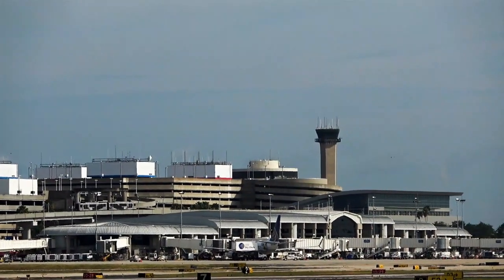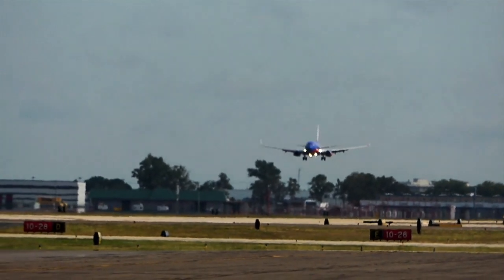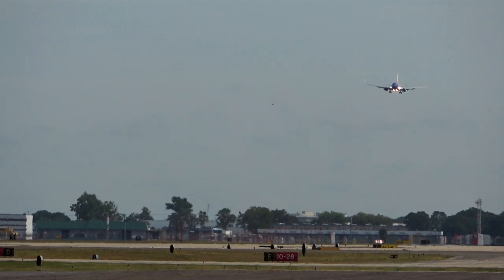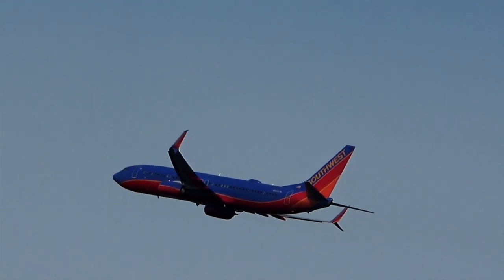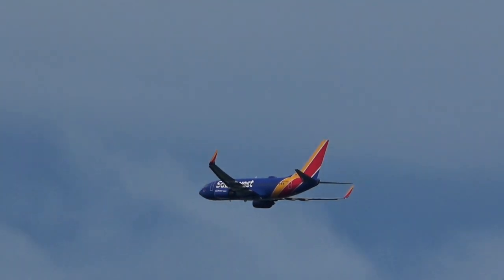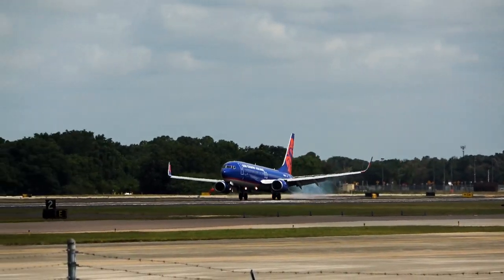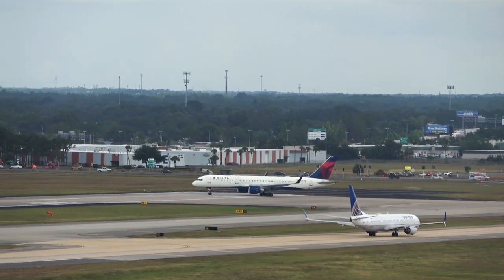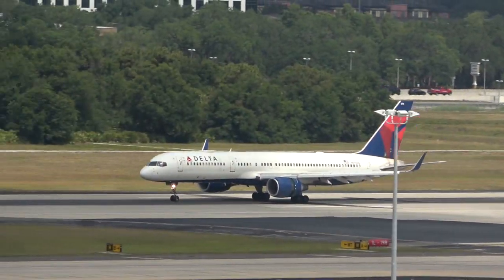Sun Country Surprise Southwest Retro Livery Tampa International Airport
Southwest Lone Star